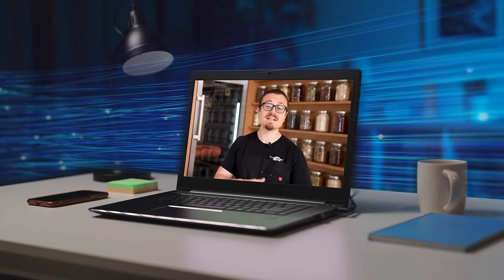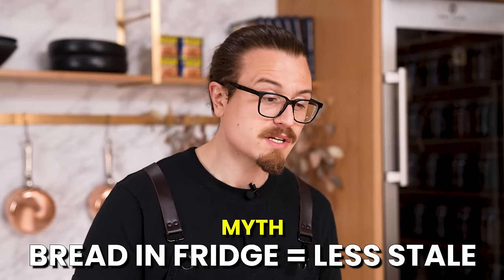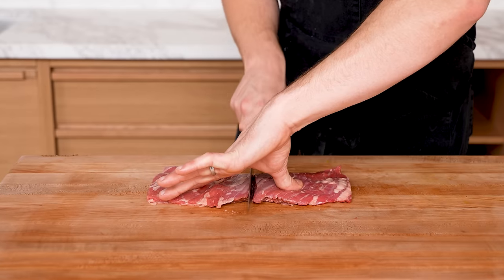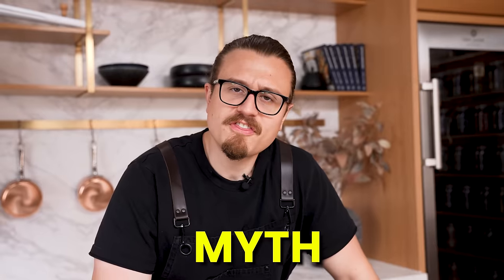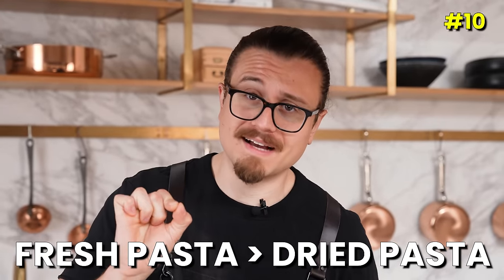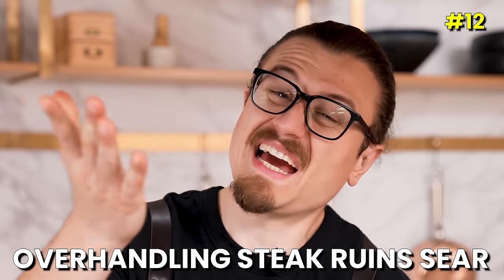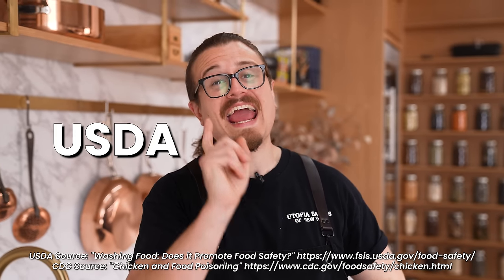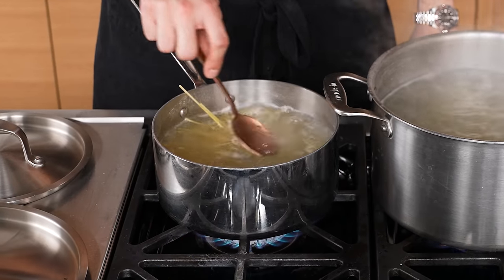I Tested Viral Food Myths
Food has some of the most famous myths in the world. So let's debunk them.

Ingredients: silly goose myths to bust